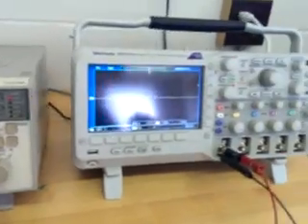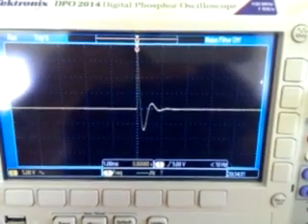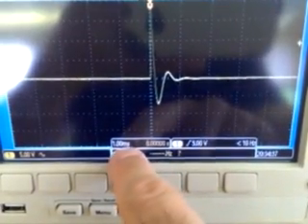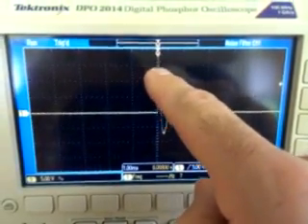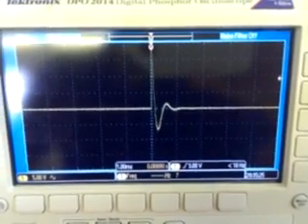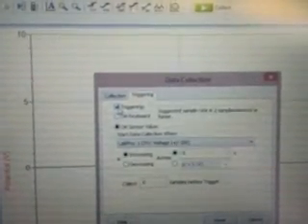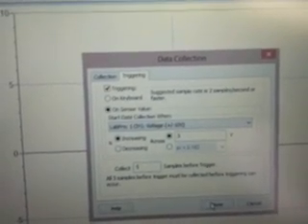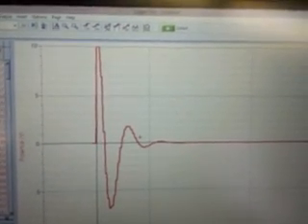Experiment 3 - Second Order Systems